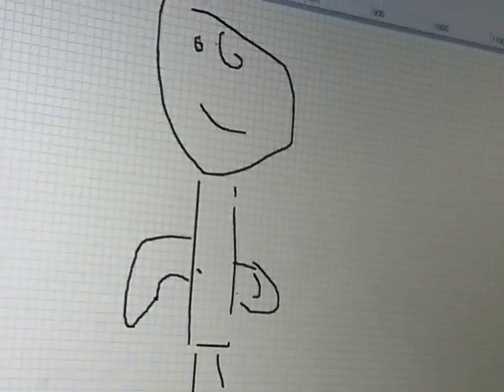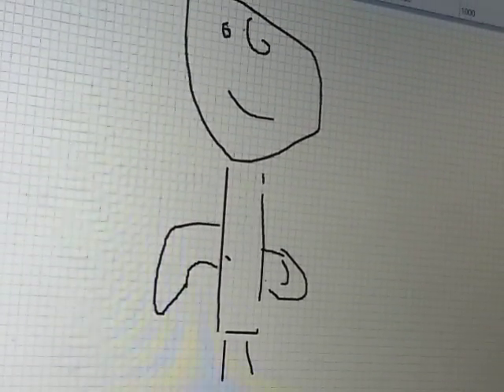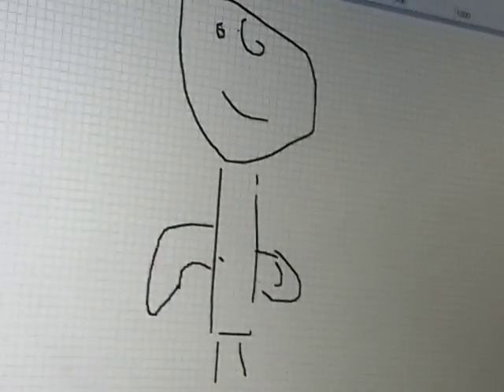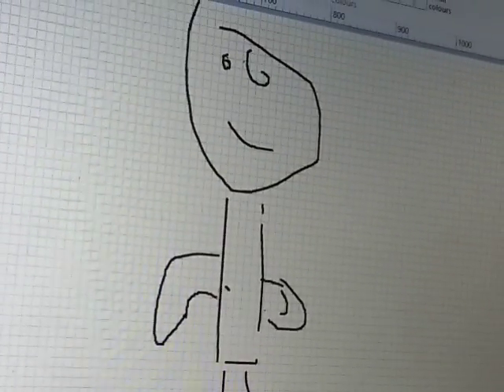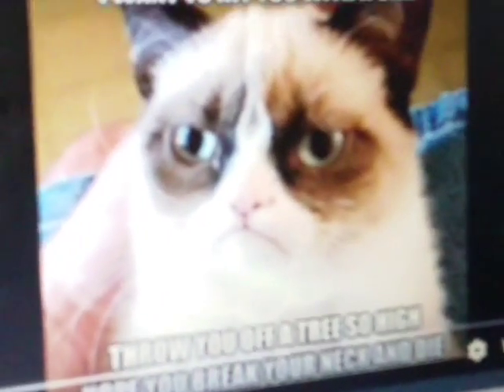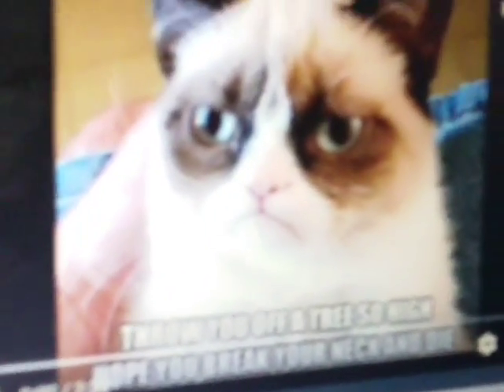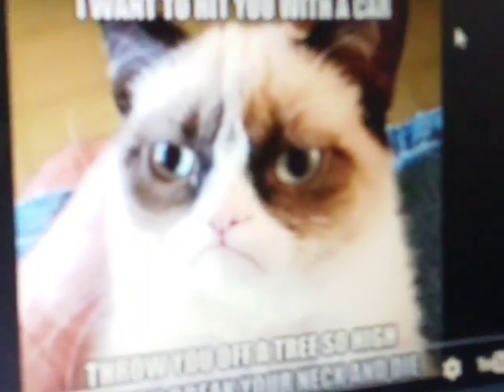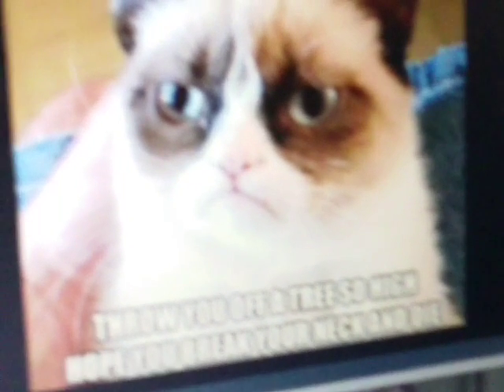The things that really are poopy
Billyhaughton gaming beaver